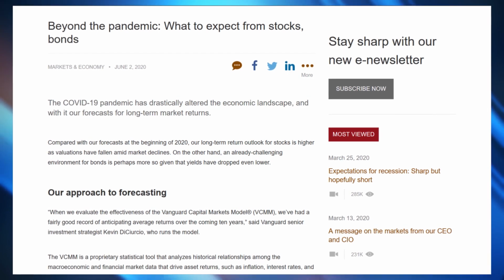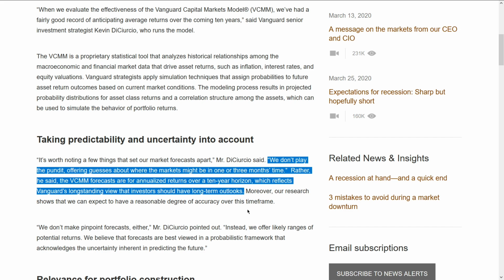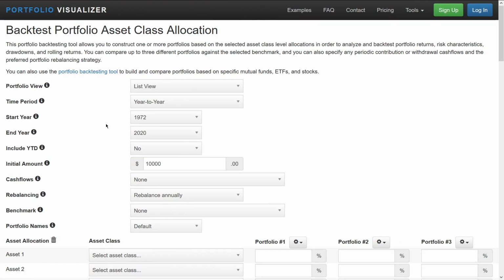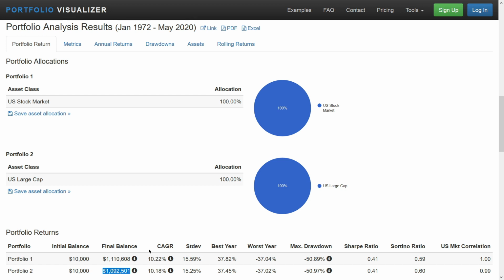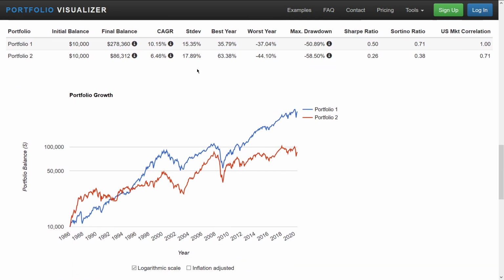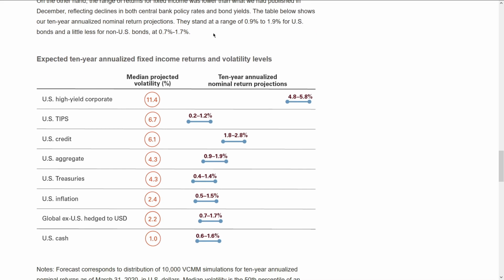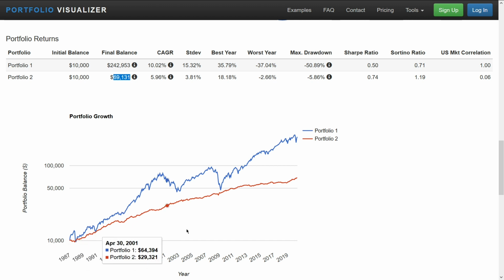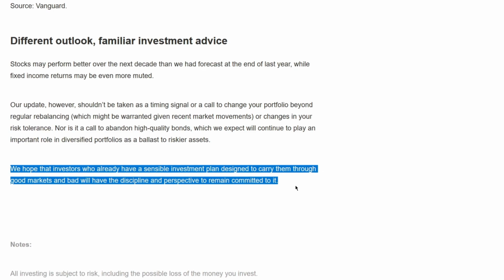▶ Stock Market Predictions 2020 // Vanguard’s 10-Year Prognosis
Are you wondering how the pandemic will affect the stock market returns in the near future?  Or perhaps you are looking for long-term stock market predictions for 10+ years?  The recent Vanguard report “Beyond the pandemic: What to expect from stocks, bonds” gives us a good overview of the expected return for several asset classes.
In the video I examine the stock market predictions for stocks and bonds and show you how to back test the asset classes in Portfolio Visualizer.  Historical performance helps us understand stock market behavior and gives us some information on what the future might look like.

LINKS
1. Vanguard Predictions: